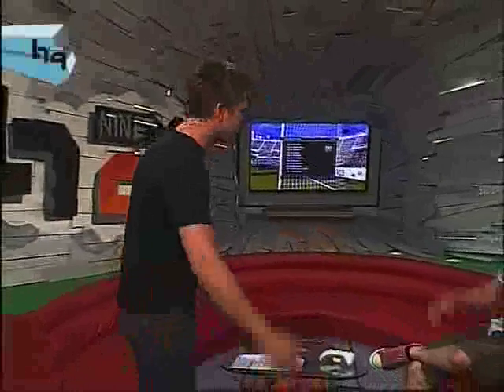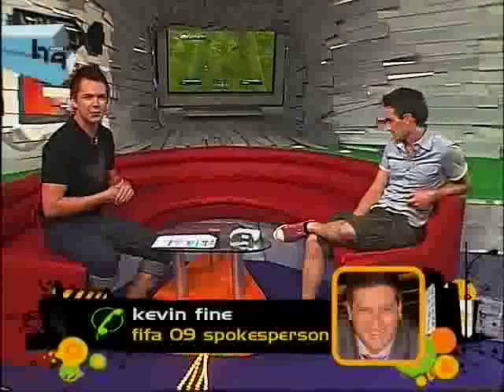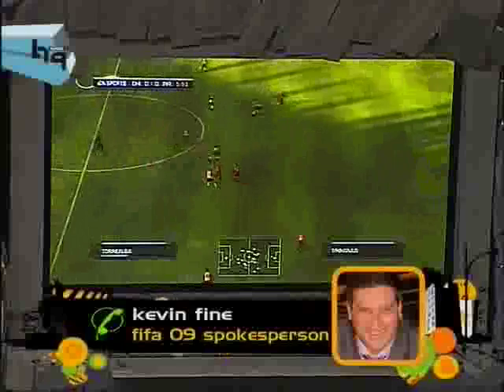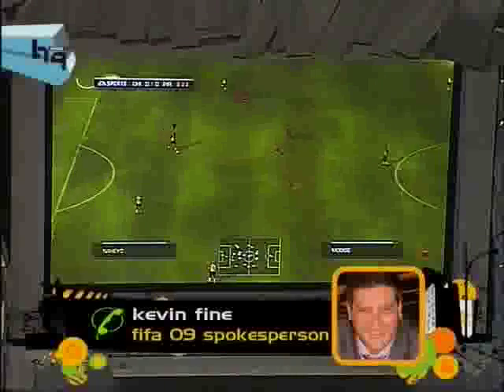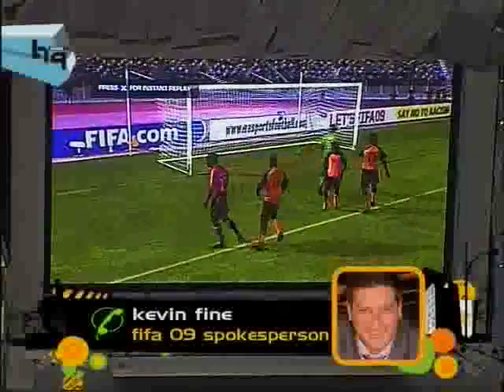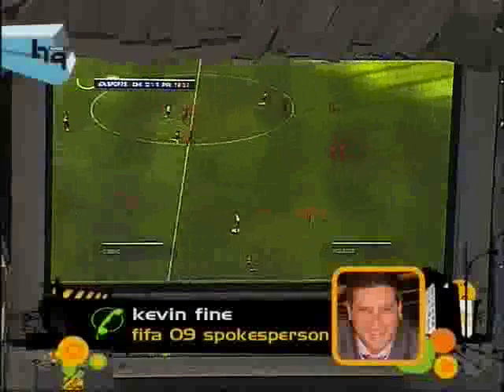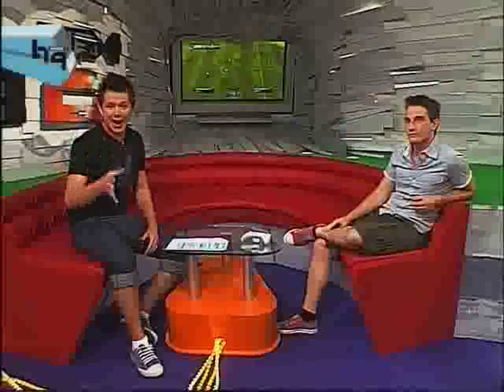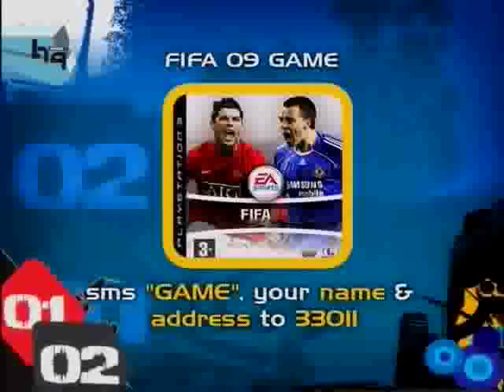FIFA 09 review on HN9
Grant Hinds reviewing Fifa 09 with Kevin Fine